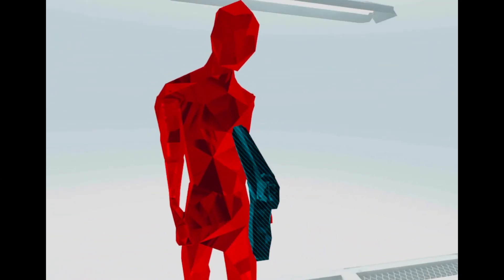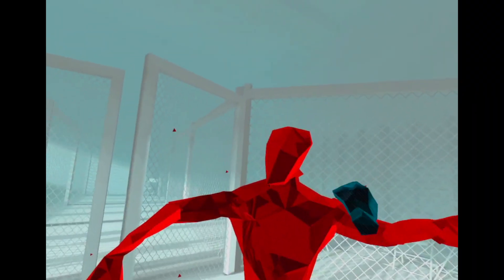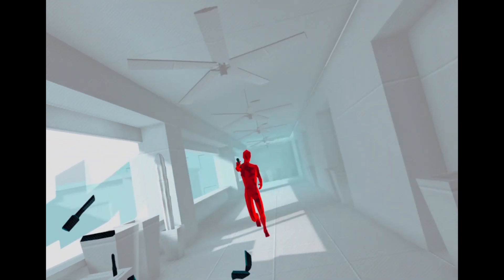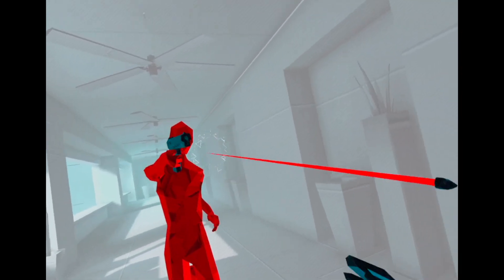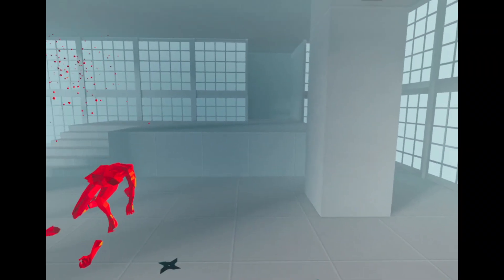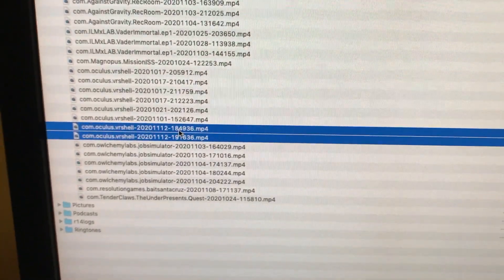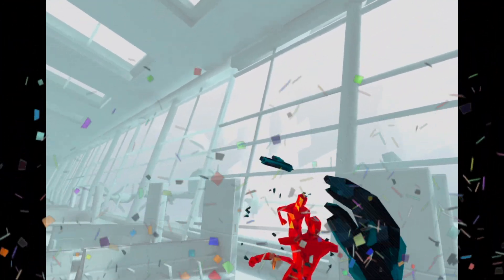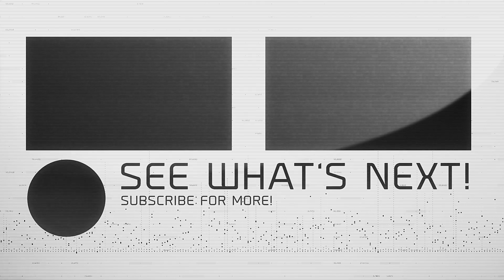How to record MIC AND VIDEO on OCULUS QUEST/QUEST 2 - How I make Youtube Videos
Search on google "Android File Transfer" and it's the first link!
Sorry for the kinda trash editing, I wanted to get this video out as soon as I could for you guys
And comment on any other questions that you may have and I will try to reply as soon as possible!